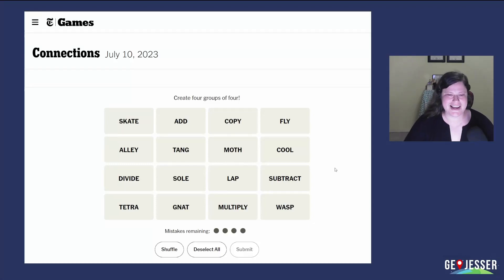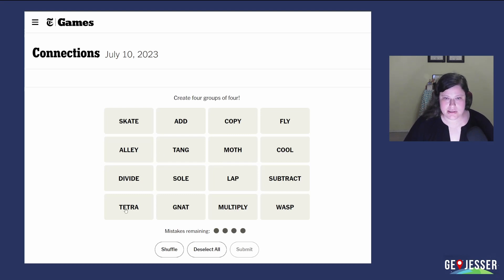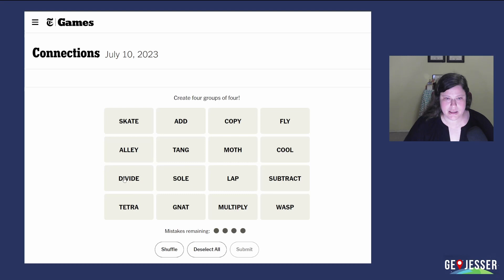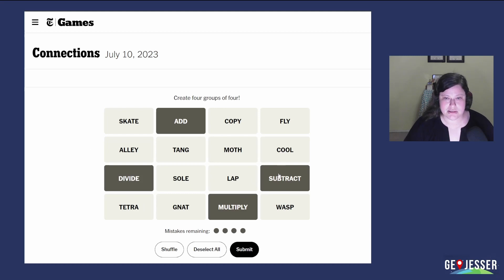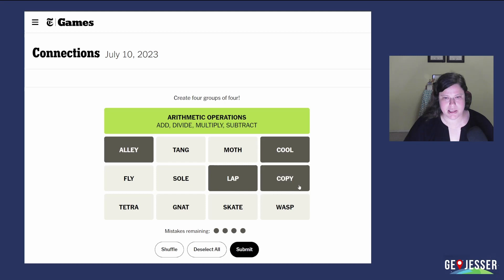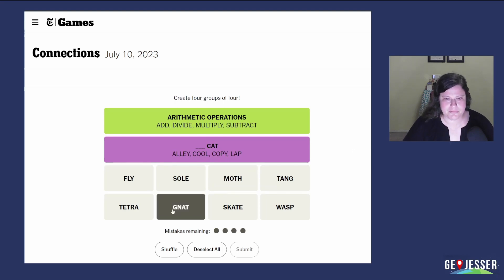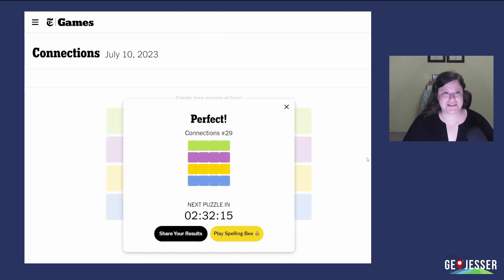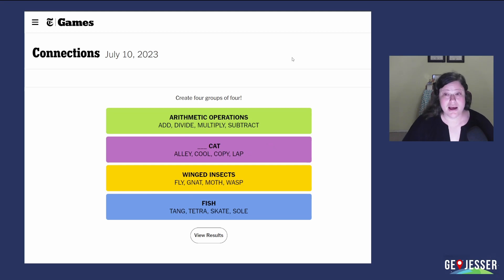Shall we skate down an alley to escape a wasp, or...?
This is the NYT Connections for July 10, 2023.